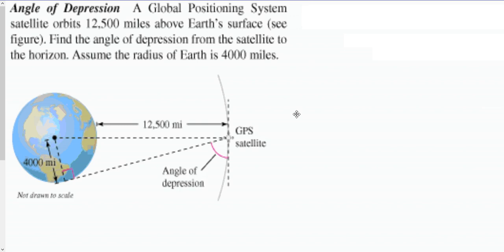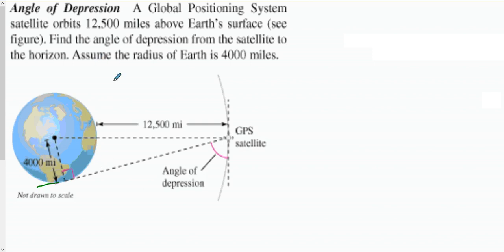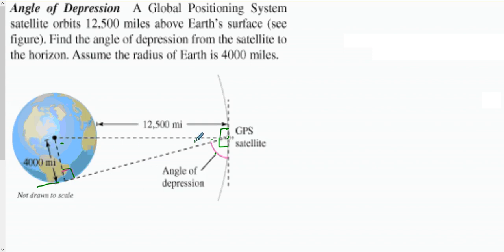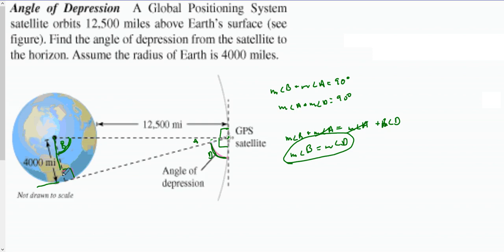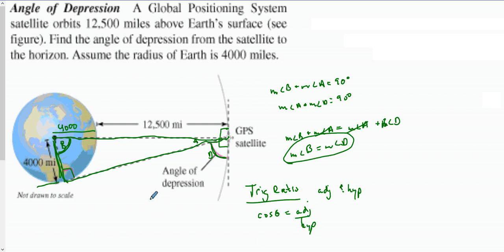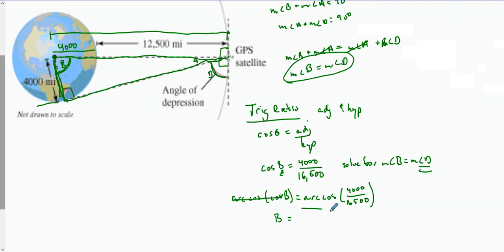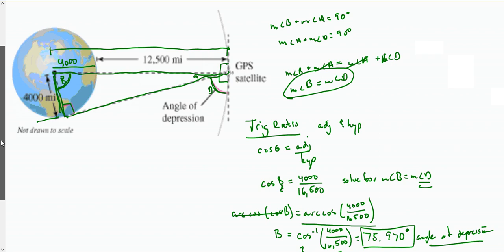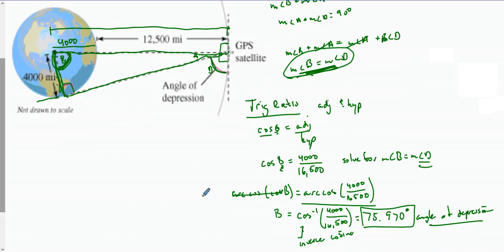Solving for an angle of Depression using Inverse Trig Ratio (Satellite Application)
Explination on how to solve for an angle of depression using a right triangle and trigonometric inverses.